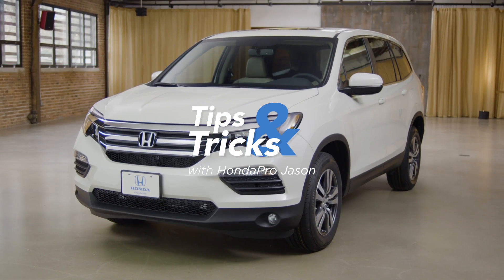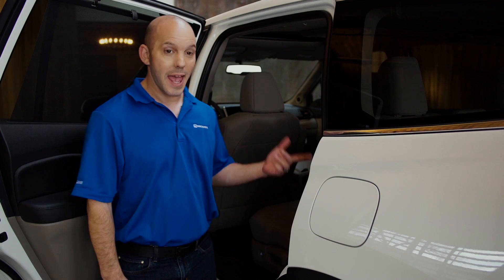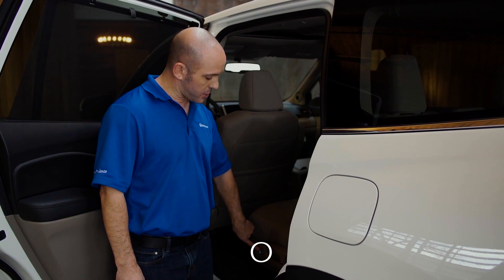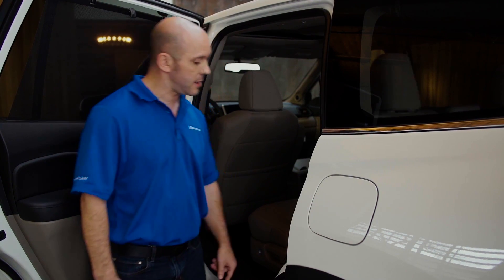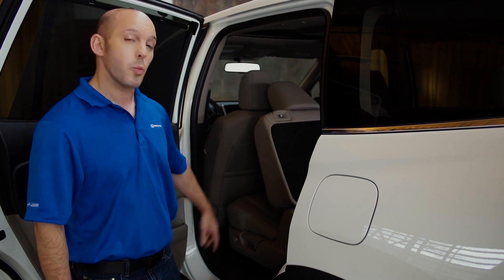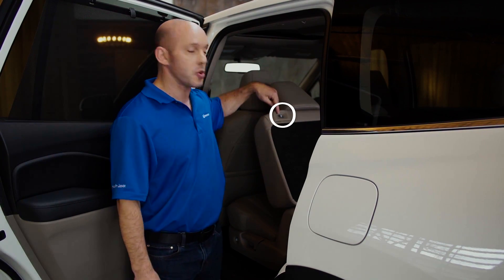2017 Honda Pilot Tips & Tricks: One Touch Two Row Seats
Come alongside of the 2017 Honda Pilot as HondaPro Jason shows you how to get into the second row with just the touch of a button.